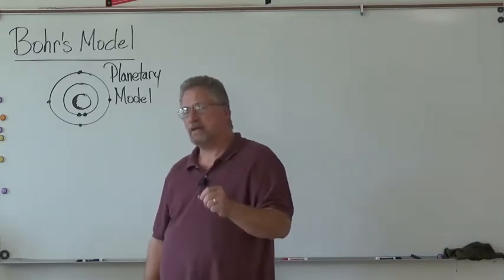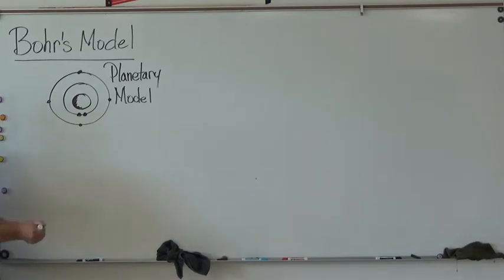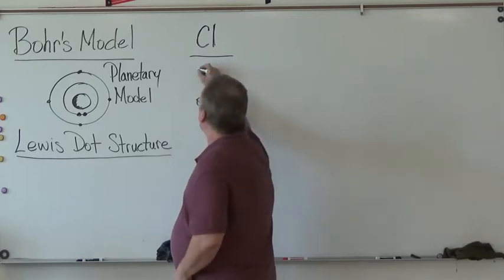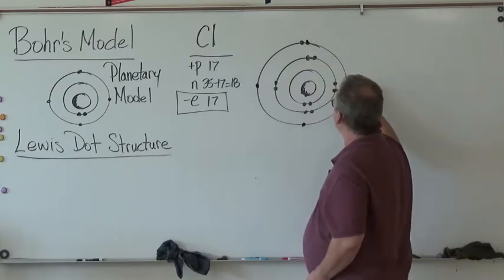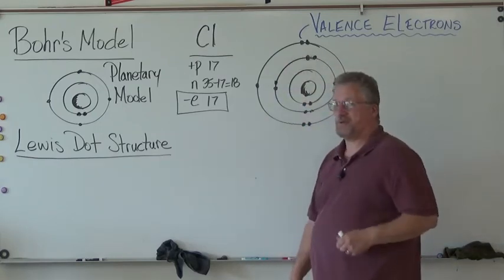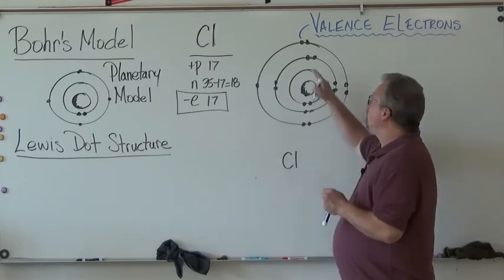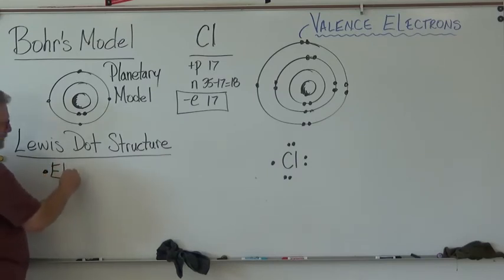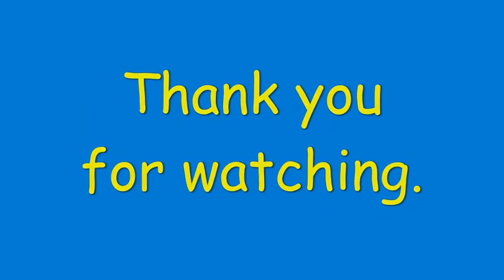Lewis Dot Structure Part 1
How to Draw a Lewis Dot Structure starting with a Bohr's Model